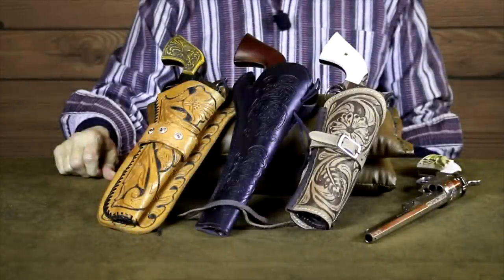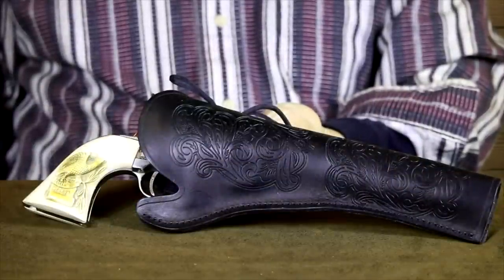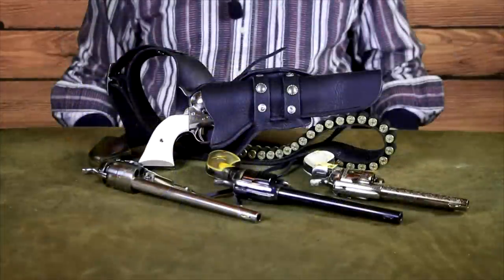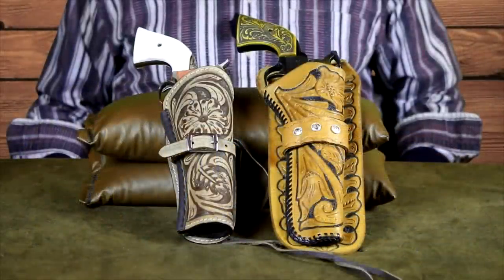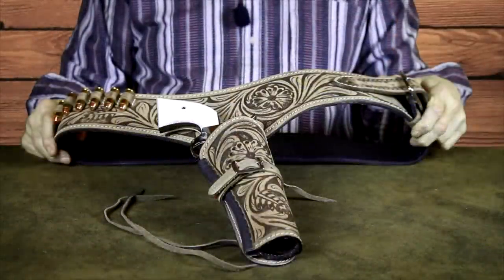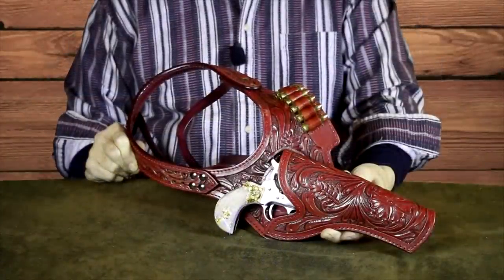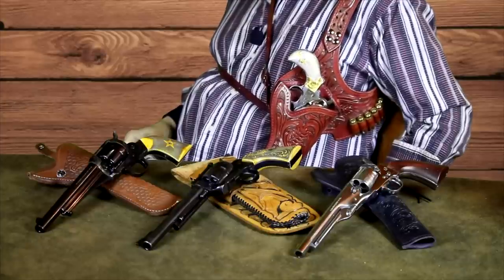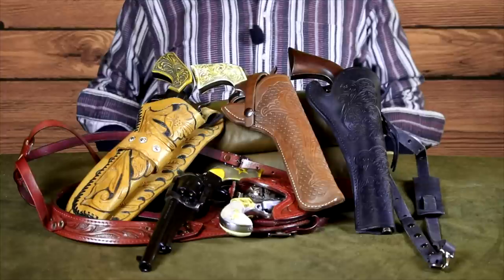Classic Single Six Holsters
Today let's look at some of my classic holsters for single six revolvers - while discussing a bit of history behind some of these classic designs.